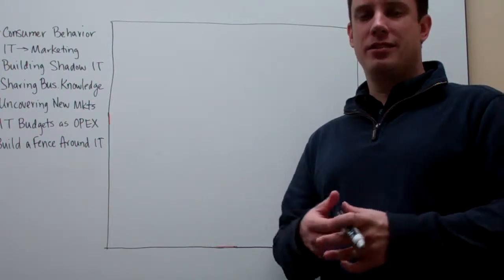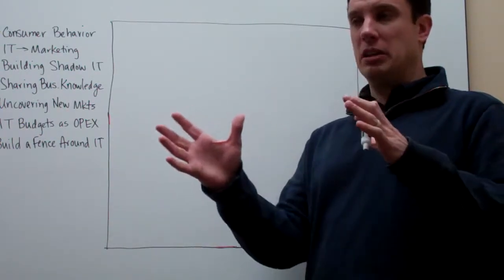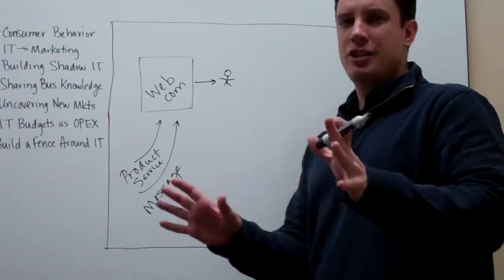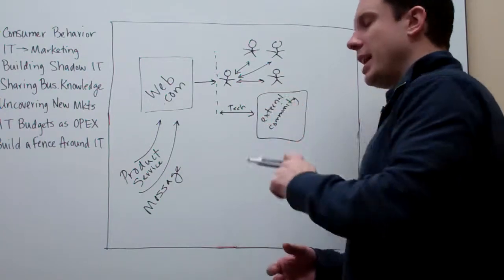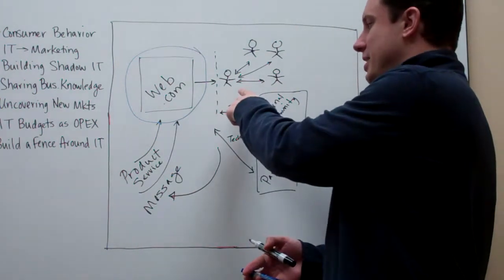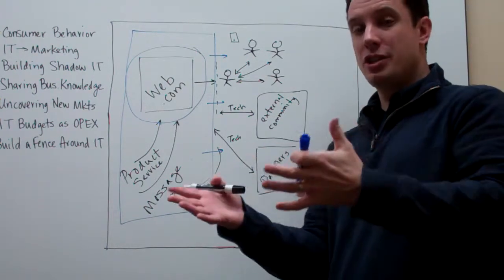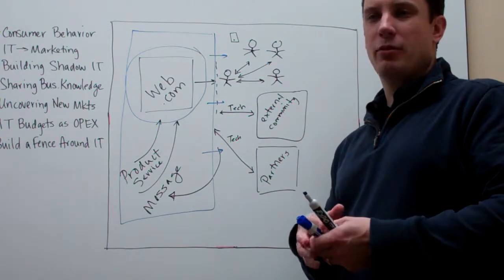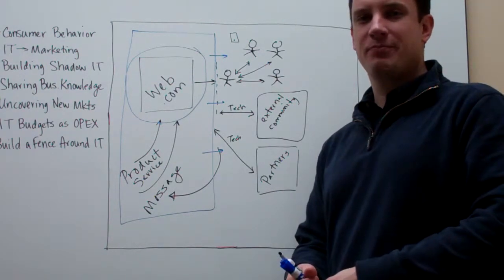The Cloudcast - Cloud Computing for Business Managers - How IT will drive Marketing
Brian Gracely discusses how technology is changing the way customers and partners interact with your business, and how Business Managers need to leverage technology to play a major role in the future of their marketing efforts for new products and services.